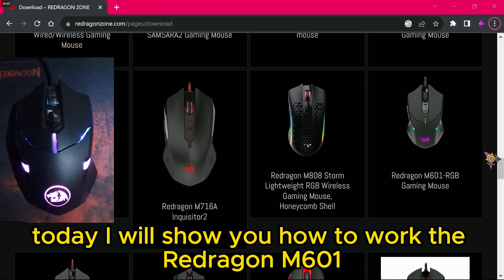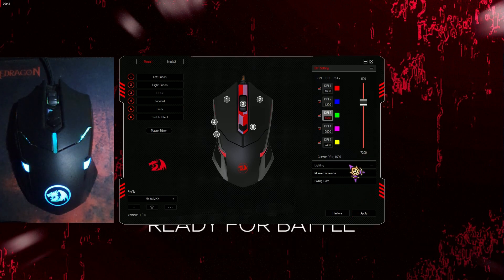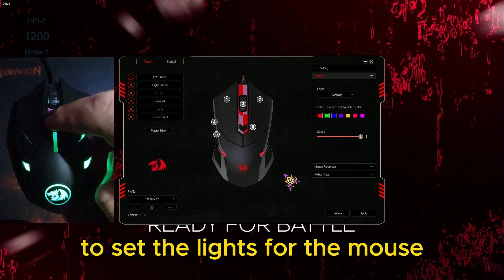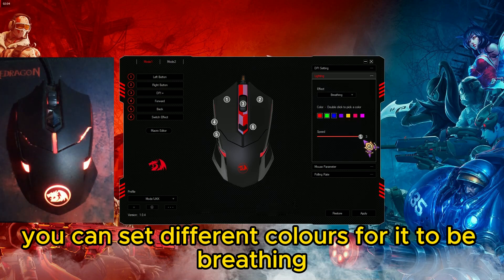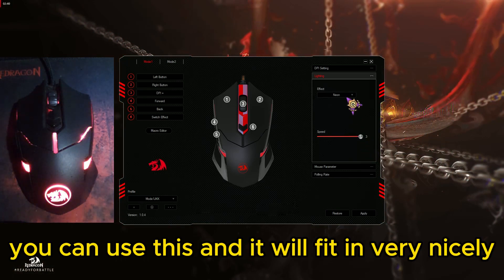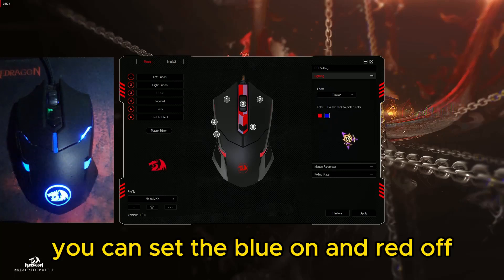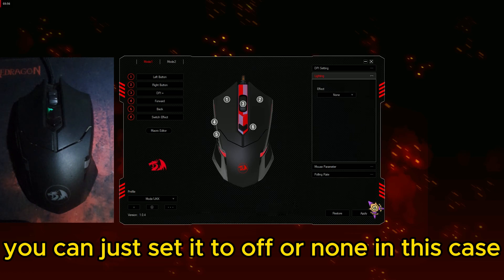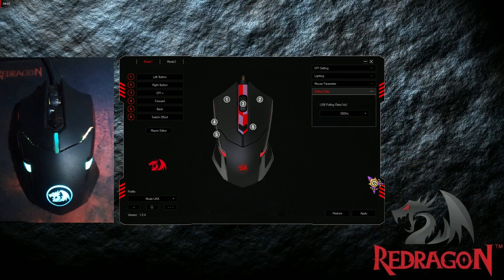Redragon M601 Mouse Backlights & macros Setting Tutorial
Credit to:  @juffroukwaf-kop9712